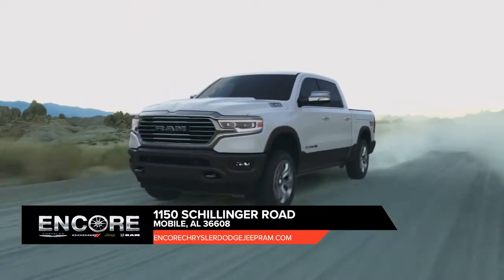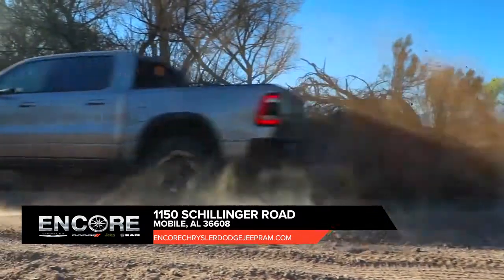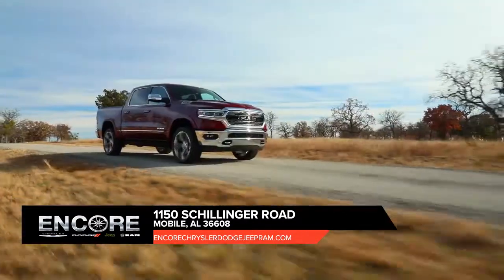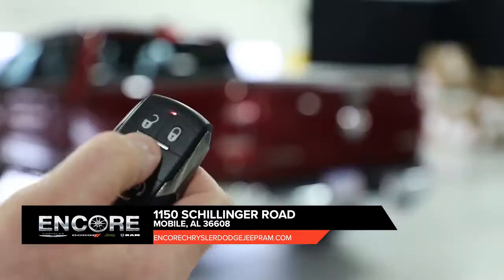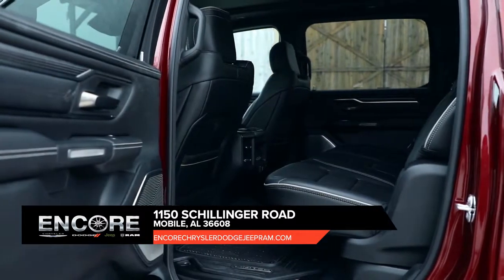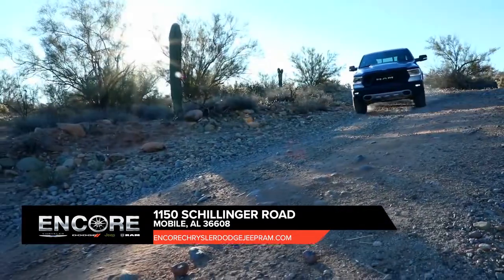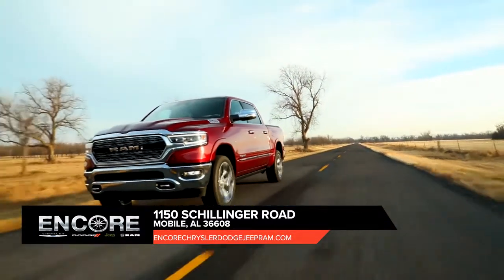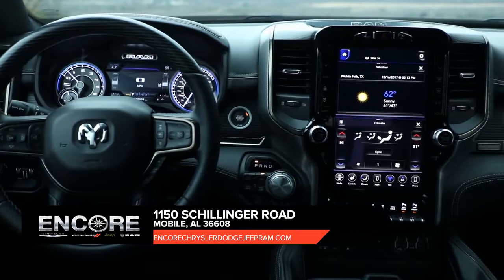2019 Ram 1500 Pascagoula MS | New Ram 1500 Pascagoula MS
to find out more information about our inventory!

2019 Ram 1500

Looking for a new Ram to suit your needs? Encore CDJR located near Pascagoula  MS is the place to go! We have a wide range of new and used Ram's waiting to be driven today. Our exceptional staff will do anything to assist you in getting in a new Ram quick and easy as possible. Give us a chance to provide you with the excellence and efficiency you deserve. Take the trip over from Pascagoula  MS to Encore CDJR today and see how we will earn your trust and business for your next Ram in the area!